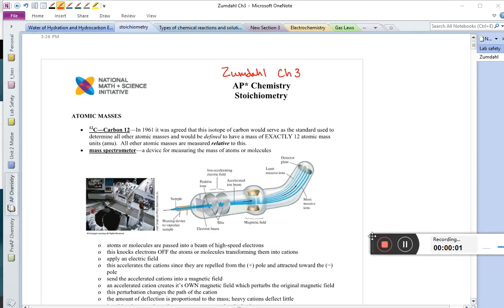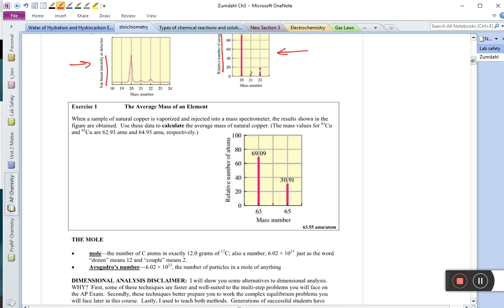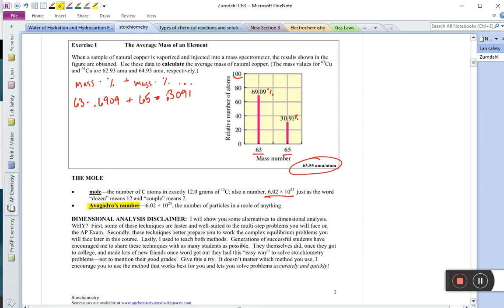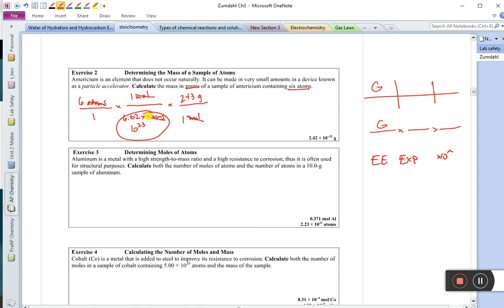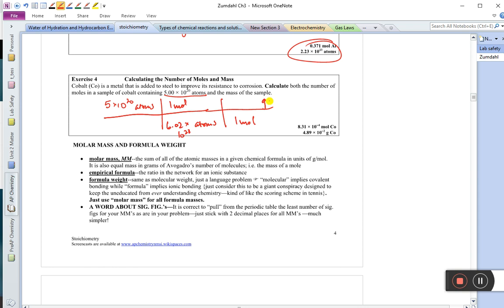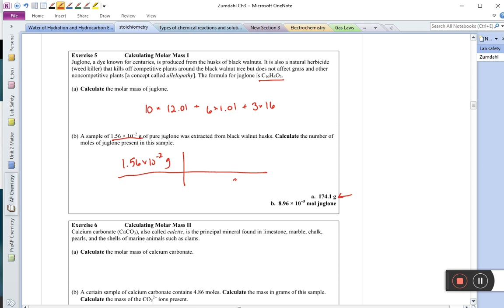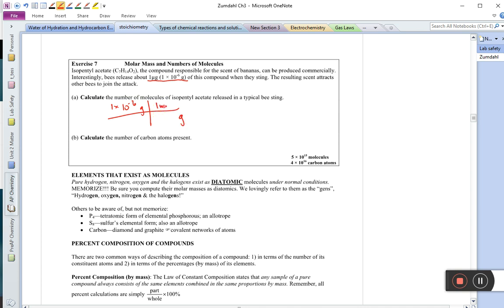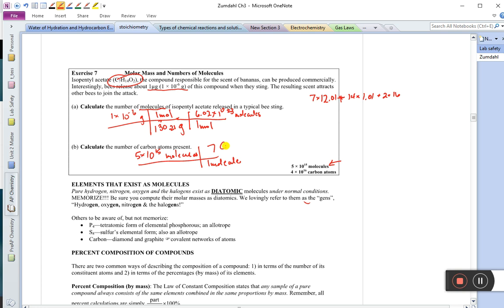Chapter 3: Stoichiometry Part 1 Average Atomic Mass and Basic Mole Calculations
Goes with the chapter 3 reading handout on Google Classroom. Distance learners, be sure to access the videos through the OWL link to get time credit for watching. Note: the last example worked in this video is the first worked example in part 2. It has fewer technical difficulty distractions in part 2.